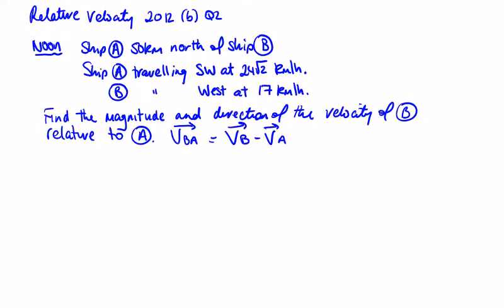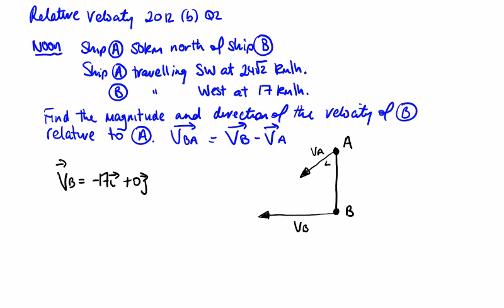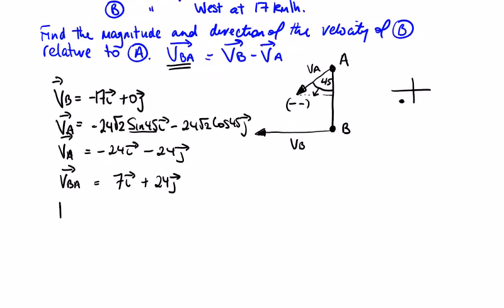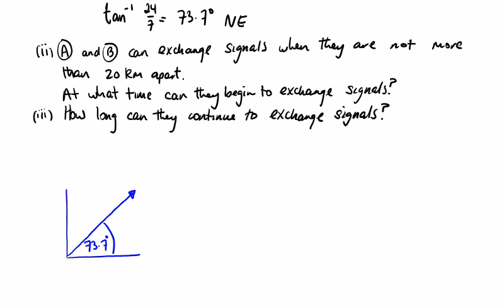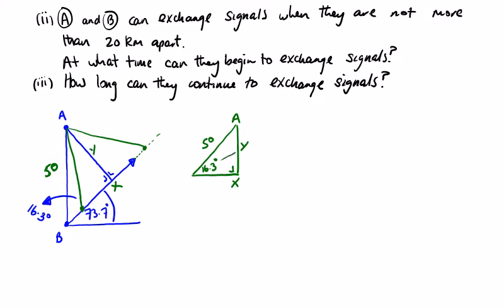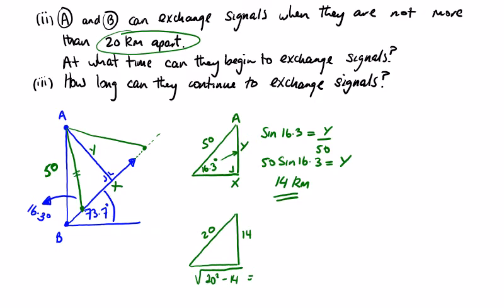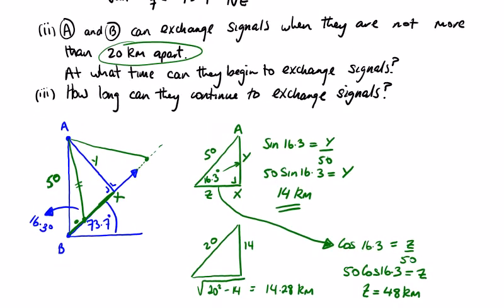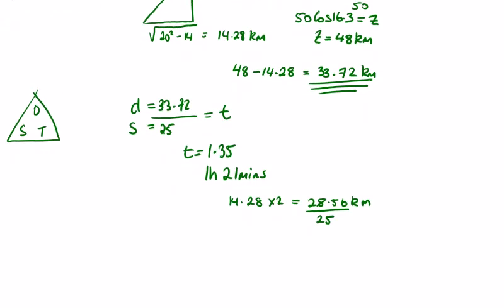Relative Velocity 2012b